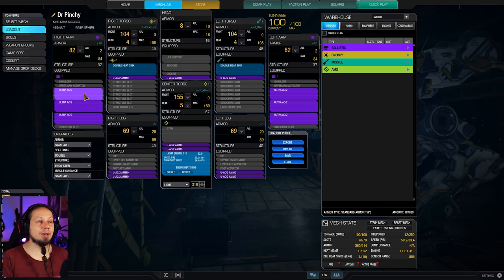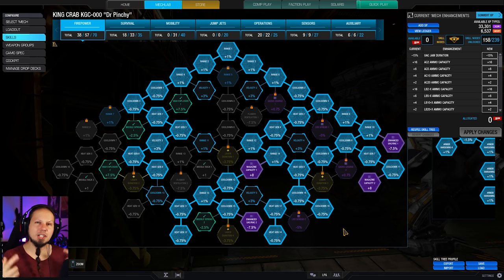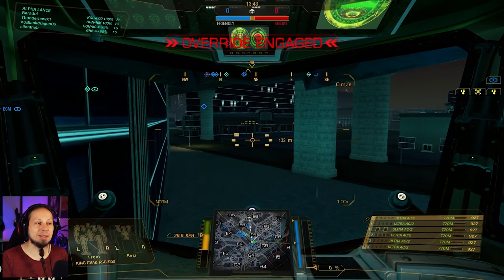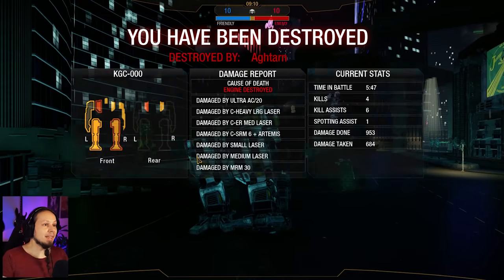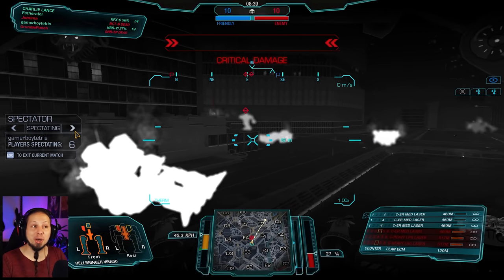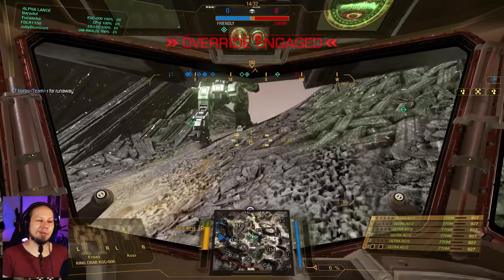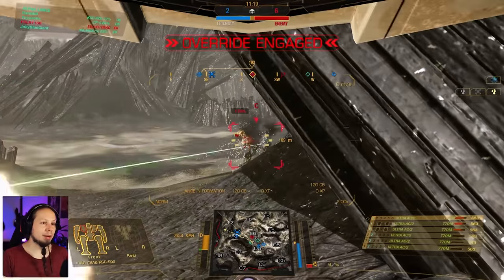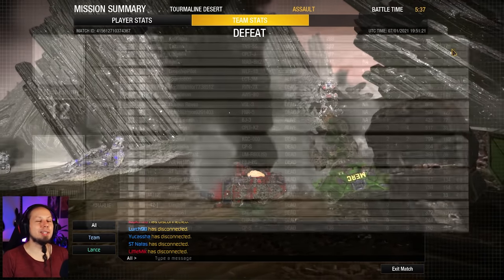Six Ultra Autocannon - Dakka King Crab Build - Mechwarrior Online The Daily Dose #1333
Timestamps
0:00 Build Description
03:24 Solaris City
09:48 Turmaline Desert

Loadout:
6x U-AC2
Engine: LFE310